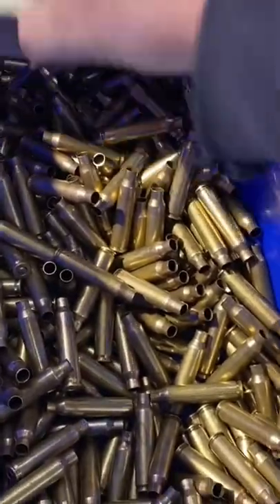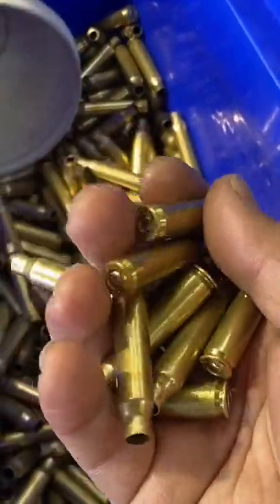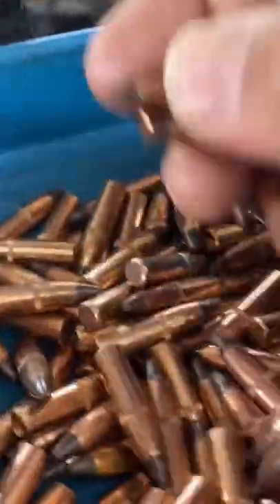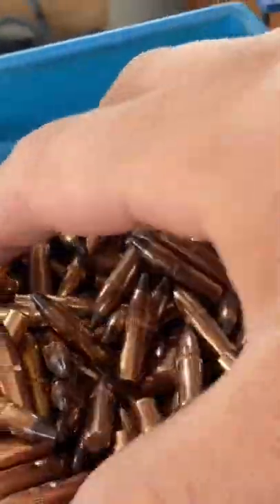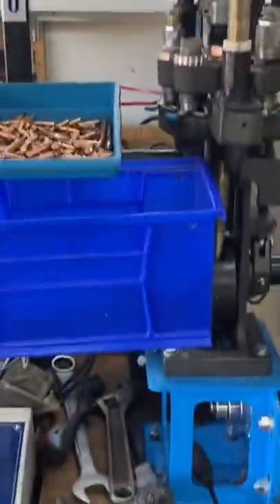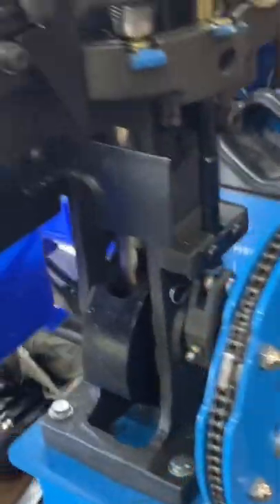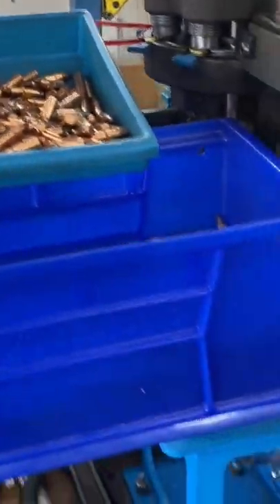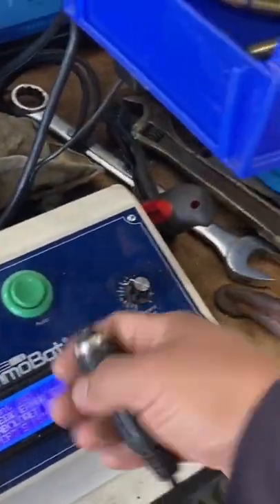National 223 day! Let’s make some ammo reloading pewpew ammo #223 #556